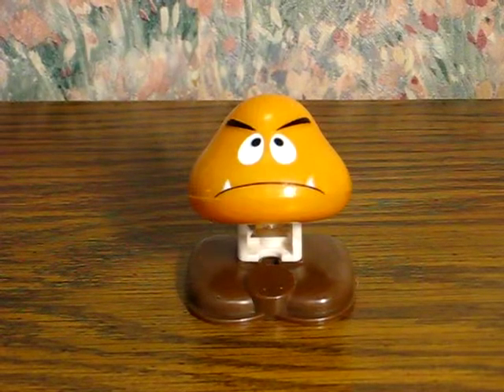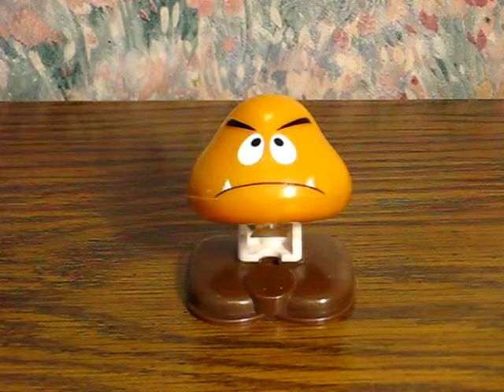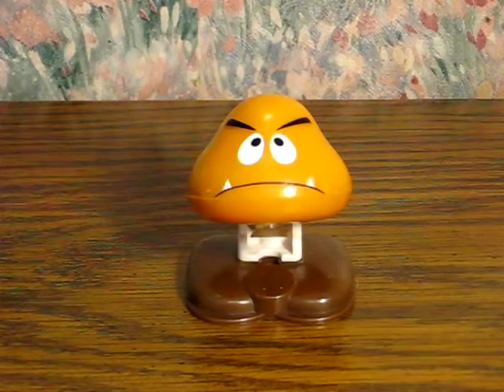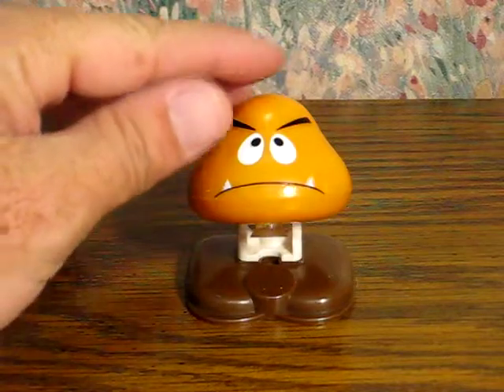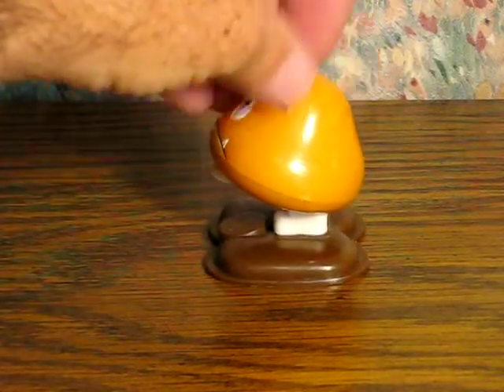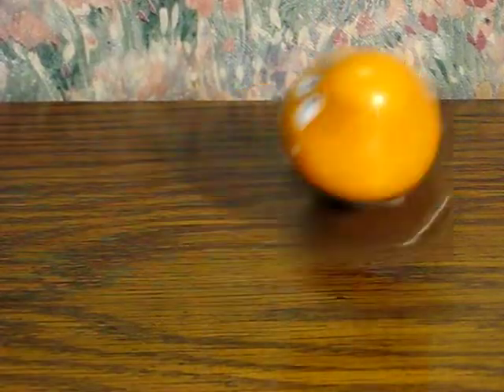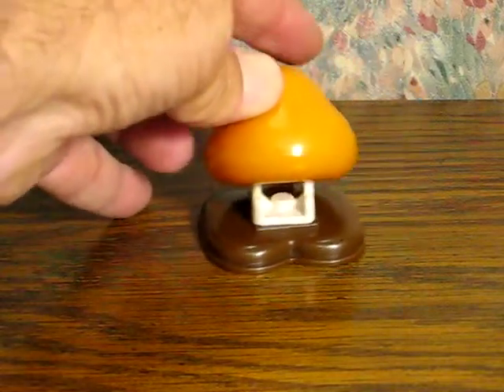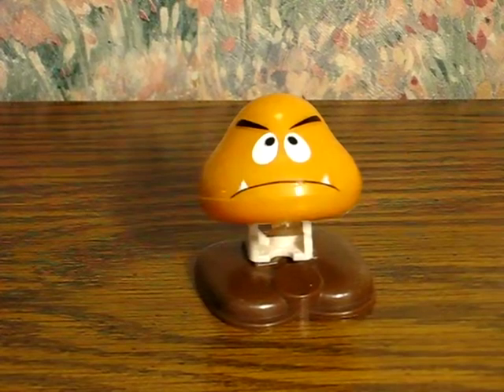Retro Rookery - Showroom : Super Mario Brothers 1989 McDonalds Goomba Toy Going Up for Sale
Here is a Super Mario Brothers Goomba Happy Meal Toy from way back in 1989.  The listing can be found on my eCrater store

Thanks for looking, and in the meantime do not forget to have a look at the other cool stuff I have for sale

and

And be excellent to each other.